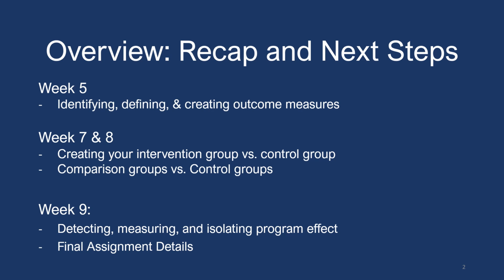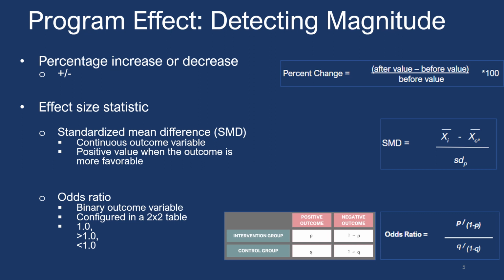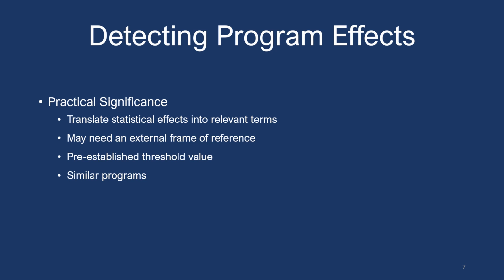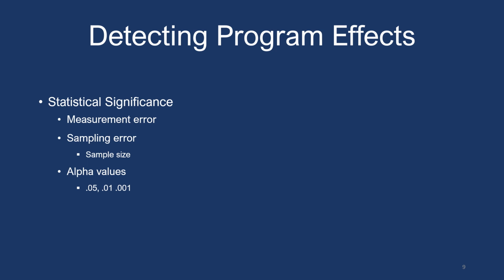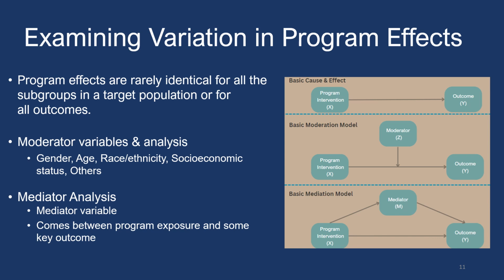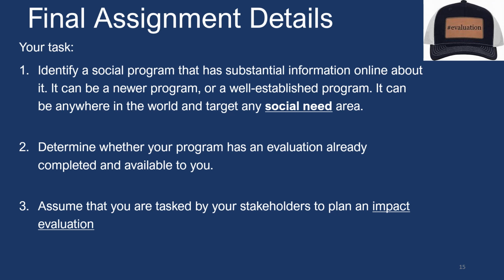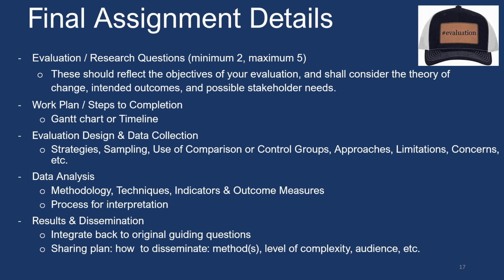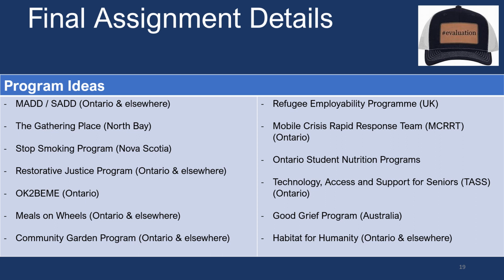CHFS PSYC 4016 Week 9